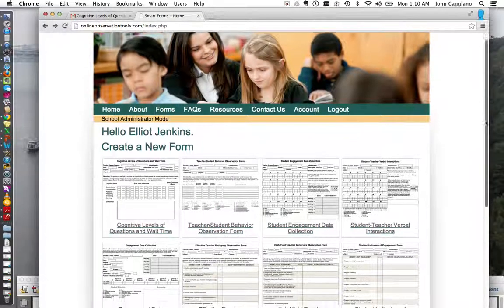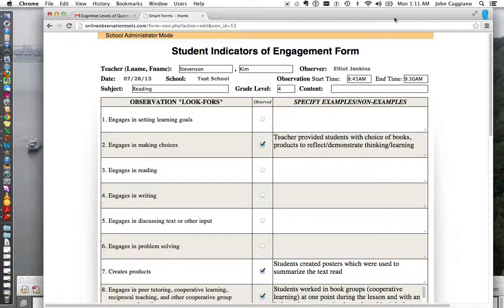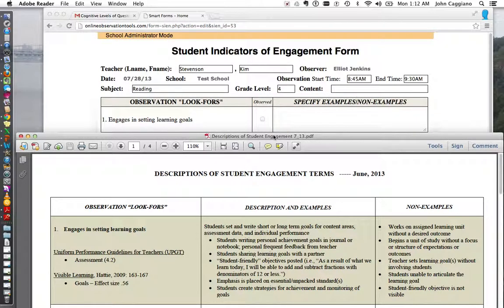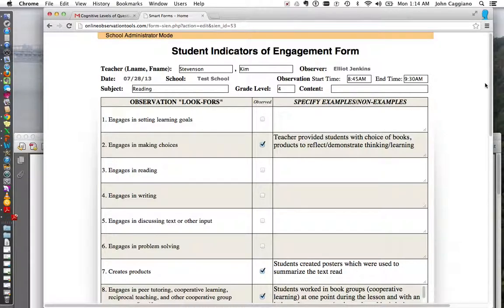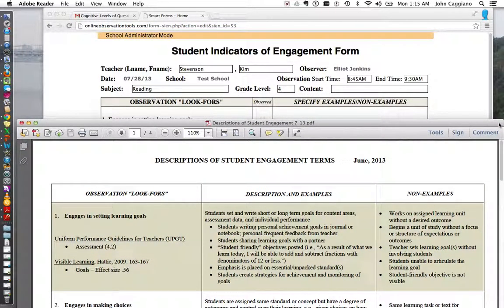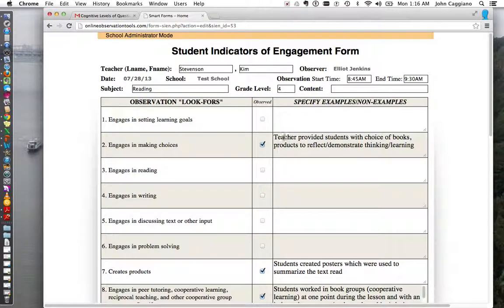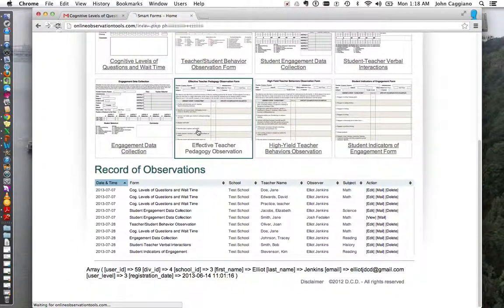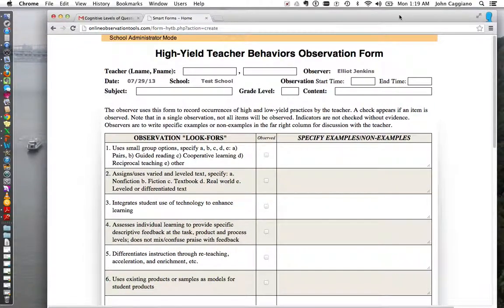SURN Observation Forms on onlineobservationtools.com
This 10 minute video provides an overview of three teacher observation forms that were developed by the School University Research Network (SURN) out of the College of William and Mary. These three observation forms, that are housed on the website onlineobservationtools.com, are based on the research of Dr. John Hattie. The data collections tools represent three of the eight observation forms used by administrators and teachers via this website to provide teachers with feedback during the formative observation process.